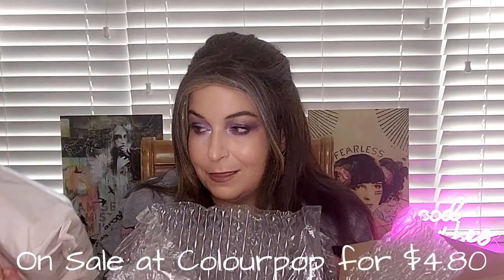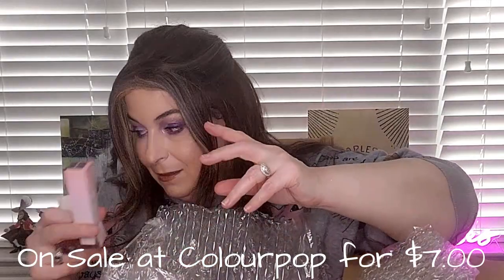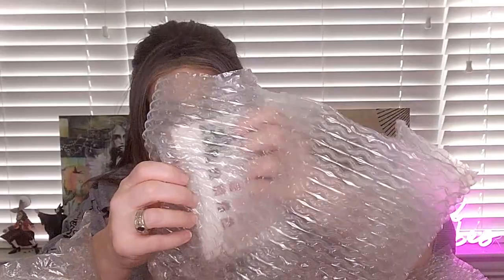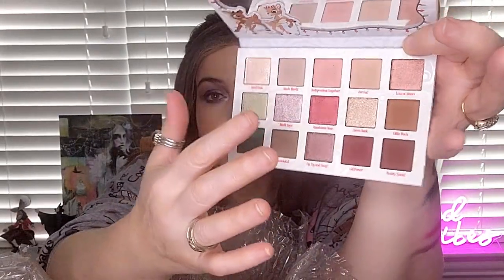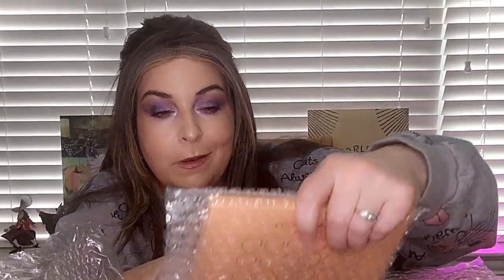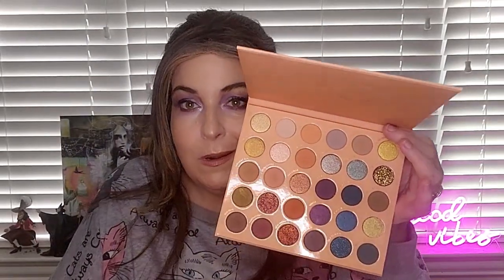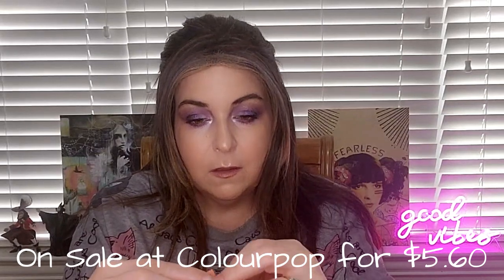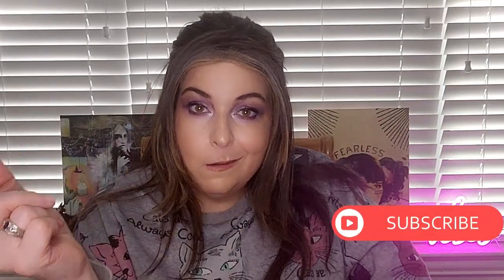Is It Just A Bunch Of Clear Out Items? - The Colourpop Black Friday Mystery Box Unboxing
Did you get this Colourpop Mystery Box? Did we get the same items? What did you think of everything? I would love to know your thoughts and opinions in the comments! It only takes a second and it really helps my channel by helping the algorithm get my video out there for it to be seen by new viewers!